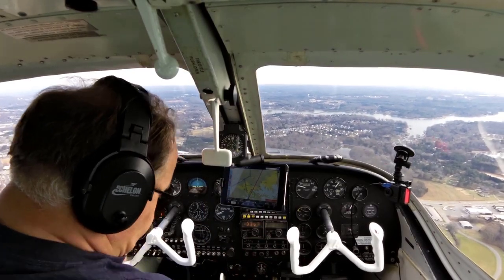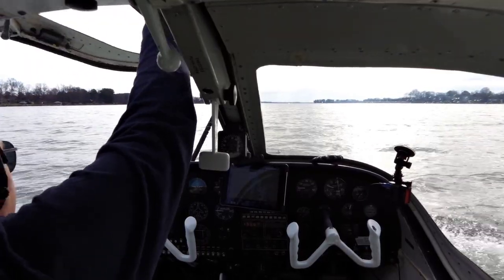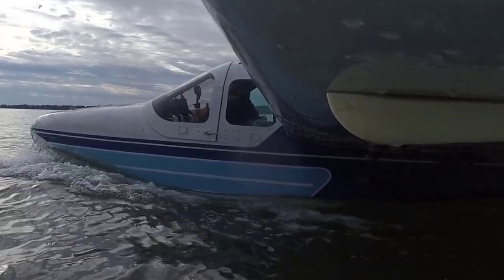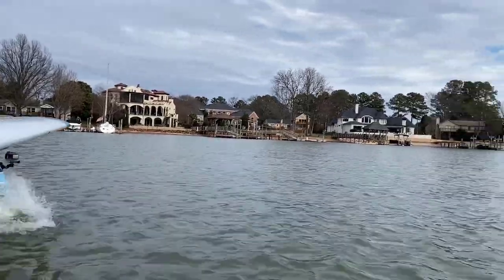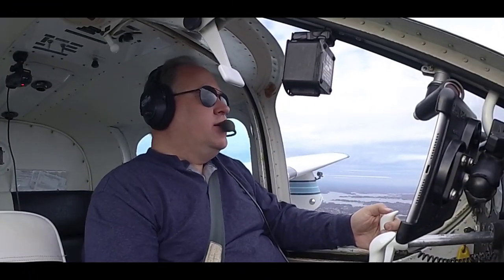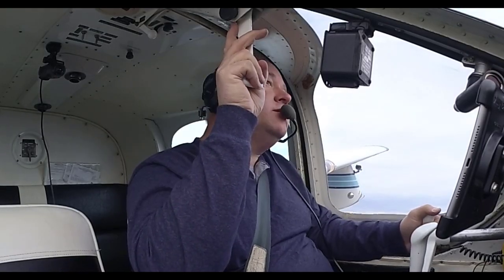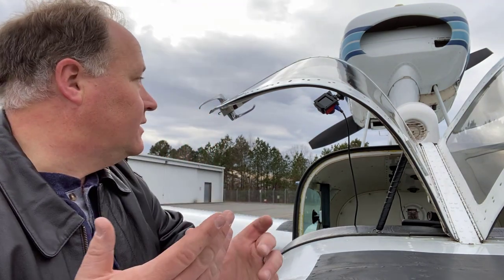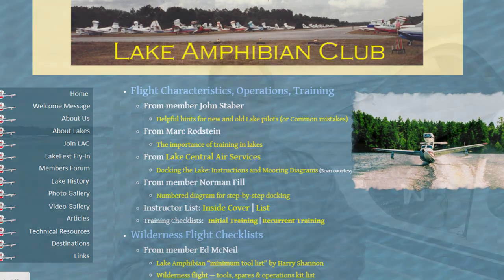5 Things to Consider *BEFORE BUYING* a Seaplane - Adventures with a Lake Buccaneer Amphibian N2793P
Join me on a flying adventure as I talk about 5 things to consider before buying a seaplane.  I thought these things were very helpful as a new Seaplane Pilot.  I also talk about tips and tricks for making safe water landings in this amphibian seaplane.  Flying a general aviation airplane can be quite exciting.  Join me on a scenic flight around Lake Norman and Concord North Carolina in N2793P a Lake Buccaneer seaplane.  Along the way I make several seaplane water landings and step taxi around Lake Norman as I pretend to be a speedboat in this amphibian seaplane.  Get a cockpit view of a seaplane landing and taking off.  Whether you're an aviation enthusiast, thinking about getting a seaplane rating, or maybe even buying an amphibious or straight float plane, I hope you enjoy this video.  If nothing else, this video shows why I love general aviation amphibian flying boats!  Safe Skies & Calm Seas!